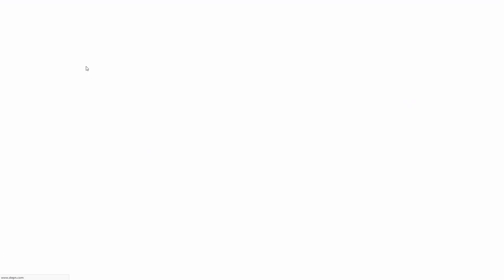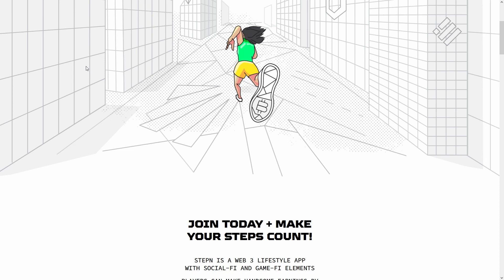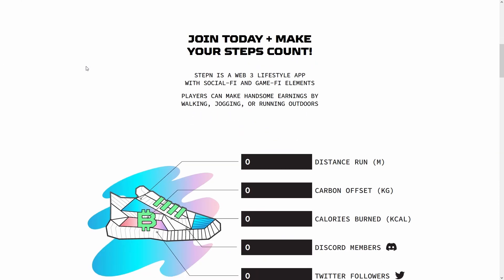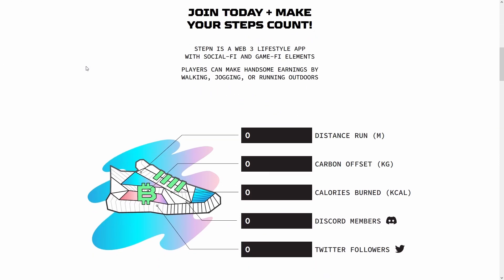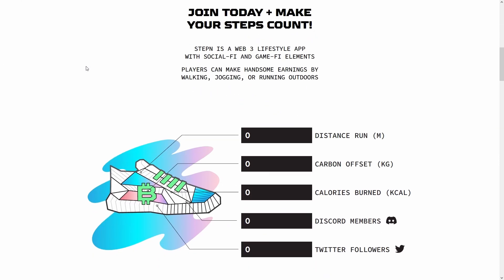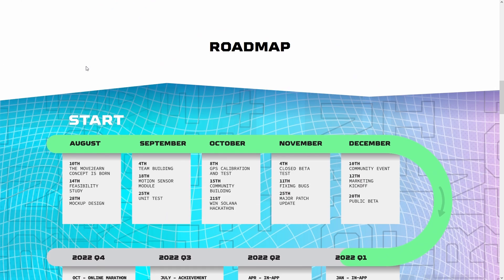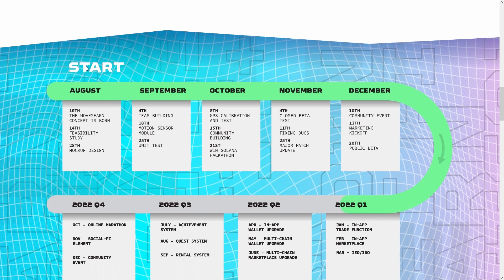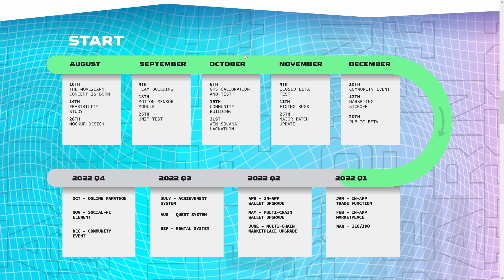STEPN GMT HOLDERS August 2022 will be HUGE!🚀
STEPN GMT HOLDERS  August 2022 will be HUGE!🚀/ forecast for 2022, 2023, 2024, 2025, 2030. Walk to earn. GMT now is trending on coinmarketcap.

STEPN GMT HOLDERS. A HUGE WARNING! Green Metaverse Token GMT on solana. forecast STEPN GMT HOLDERS. A HUGE WARNING! and technical analysis. PLAYERS CAN MAKE HANDSOME EARNINGS BY WALKING, JOGGING, OR RUNNING OUTDOORS
STEPN GMT HOLDERS. A HUGE WARNING!| BULLISH MASSIVE PUMP